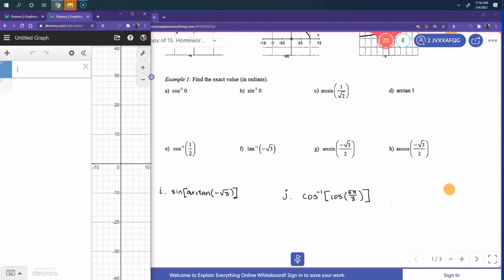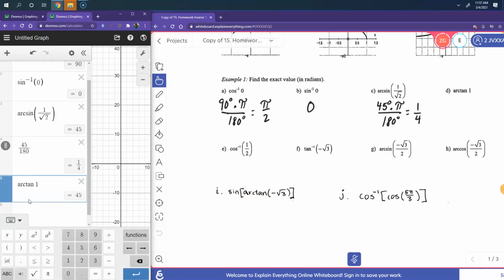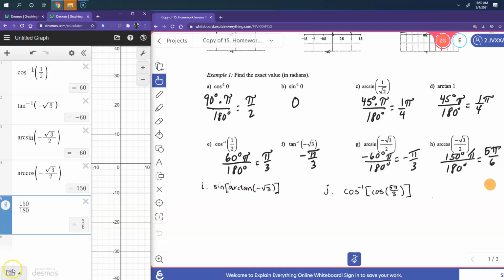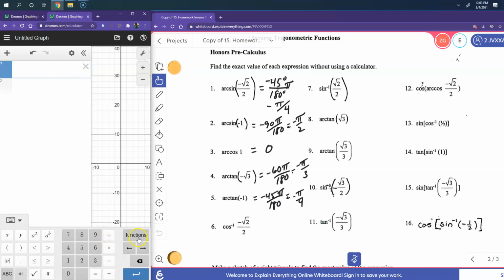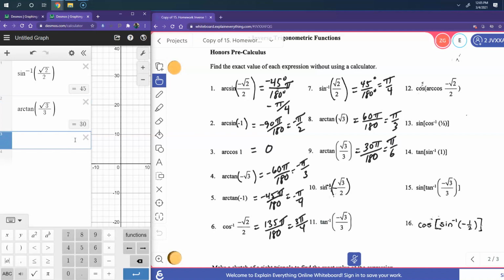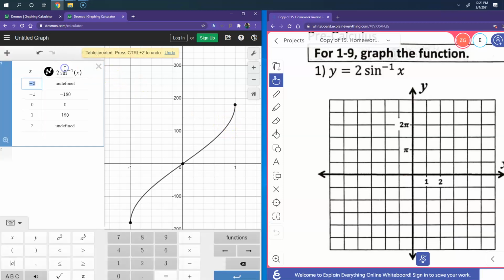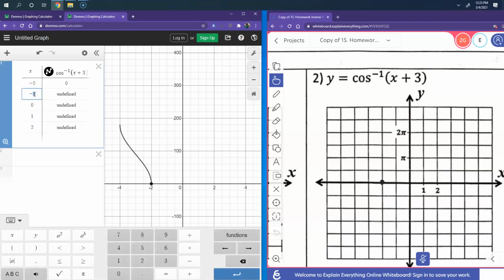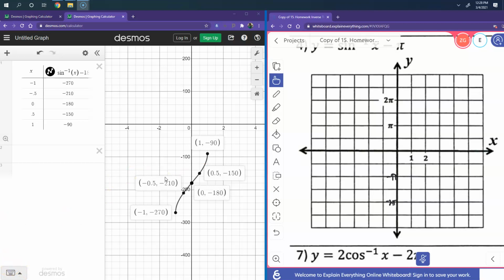Homework Inverse Sine and Cosine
Objective - I can graph arcsine & arccosine and understand the importance of having the domain restricted.

Period: 3A & 4B

Summary - Its an assignment in which student must determine the radian or degree given a ratio. They will also graph inverse sine/cosine using desmos.com